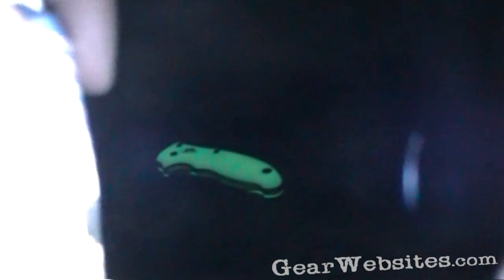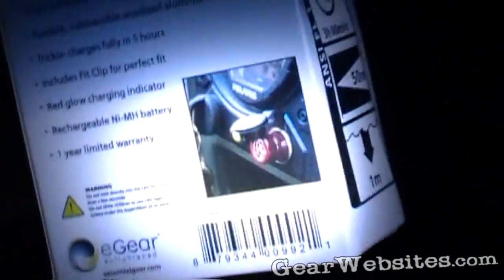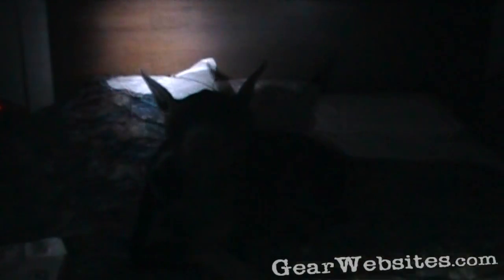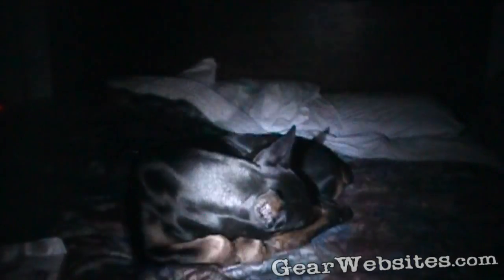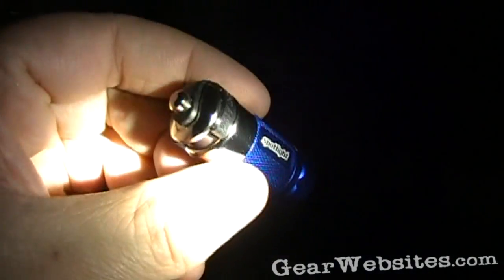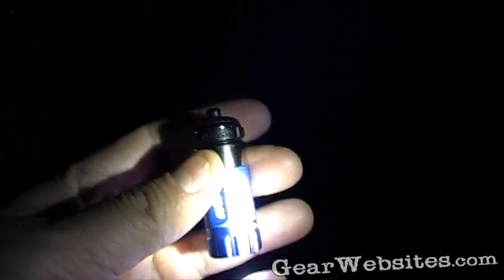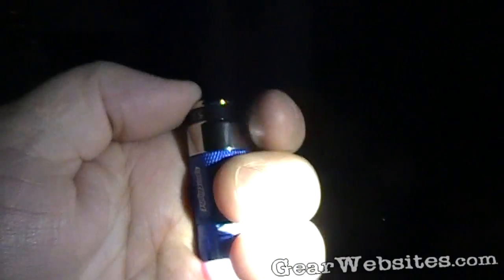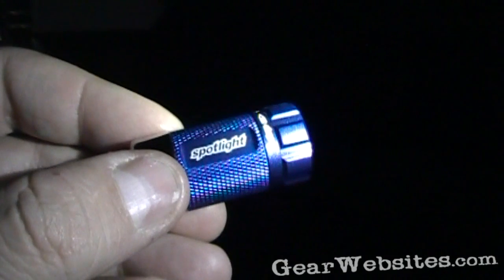Spotlight Cigarette Lighter LED Flashlight